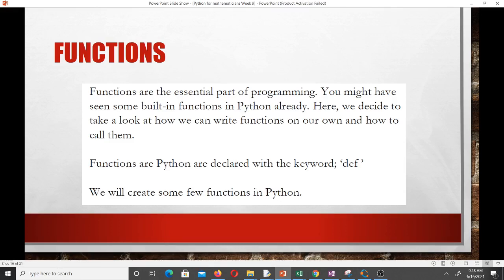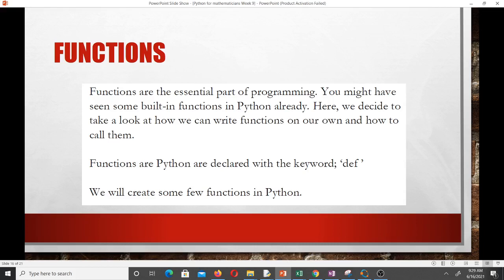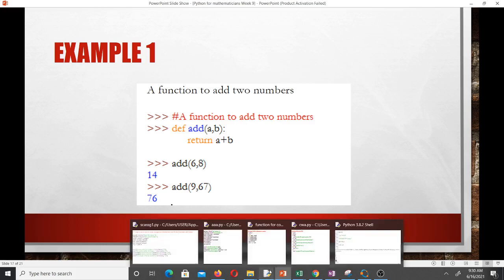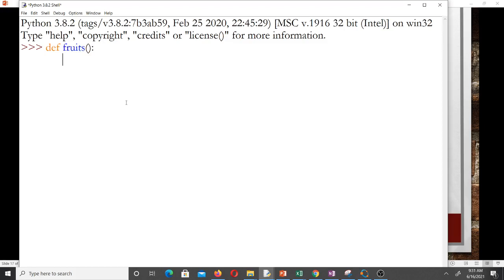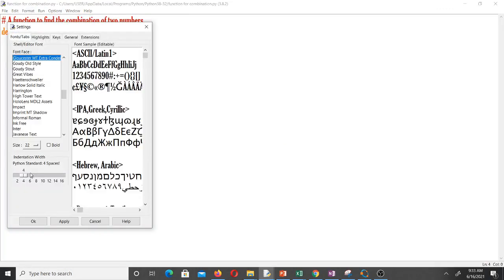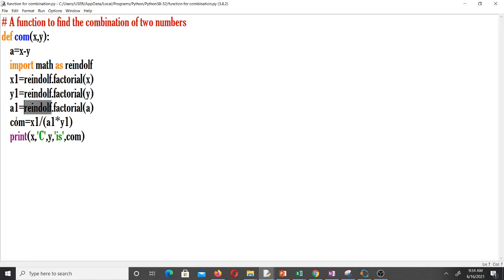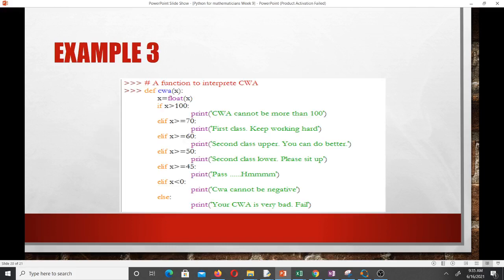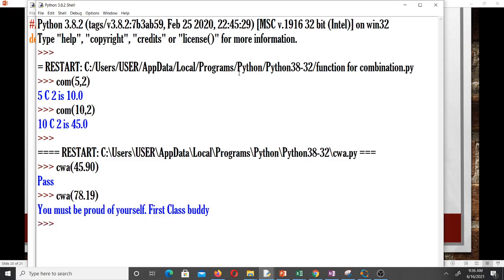Creating Functions in Python (Lesson 11)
This video takes you through how to create functions in Python. There are several examples to help you know how to implement it.